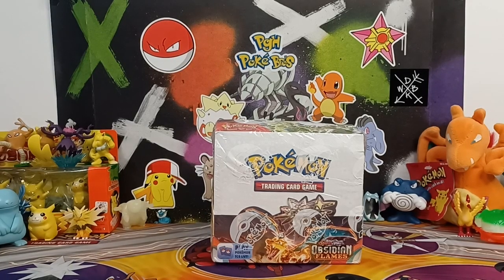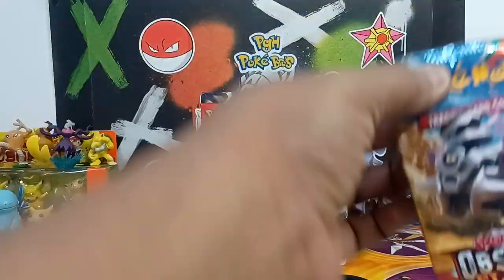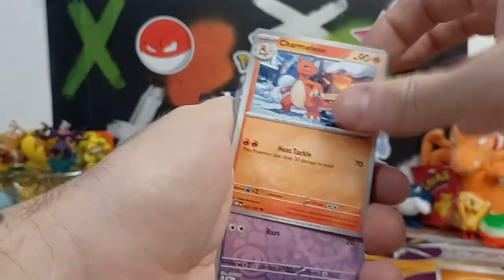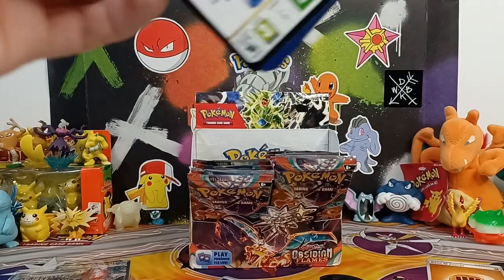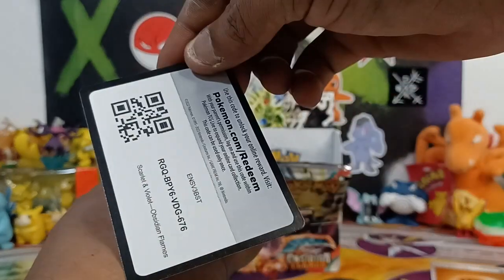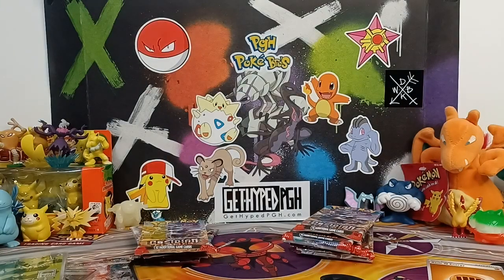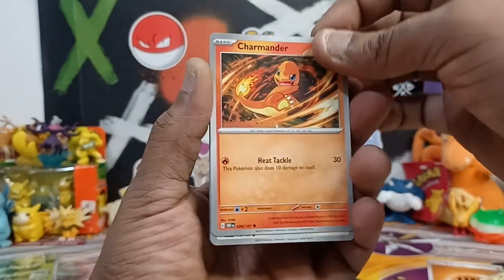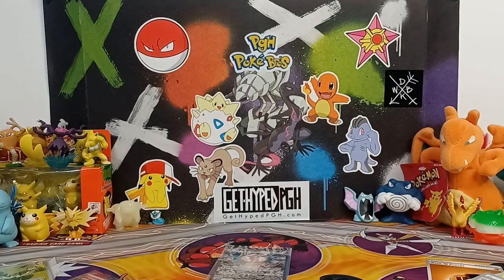Finally opening an Obsidian Flames booster box! Can we get some Charizard luck??